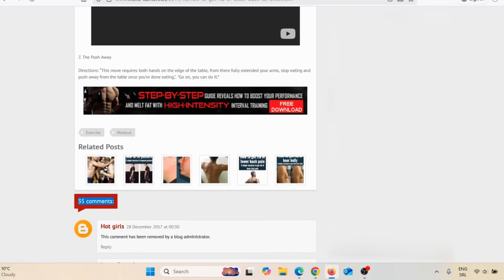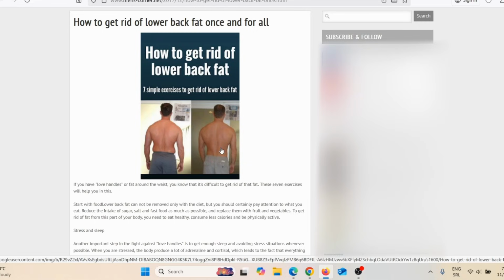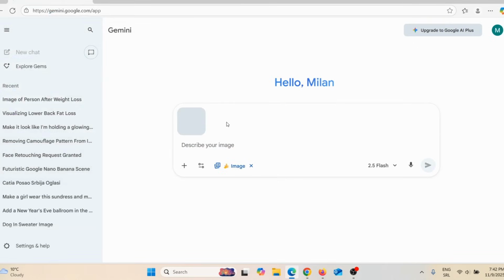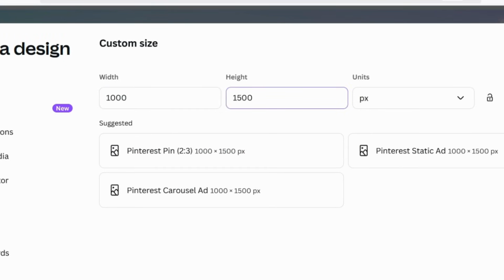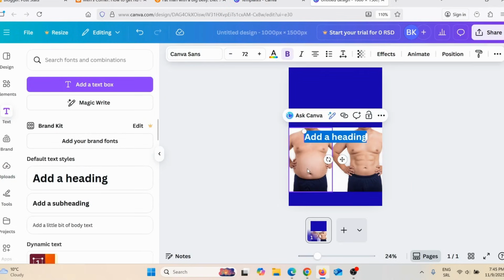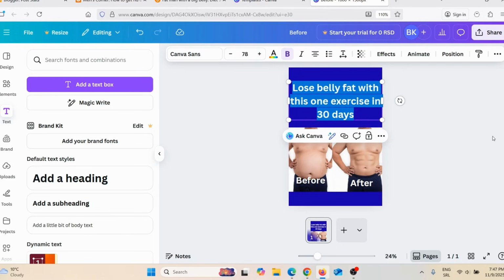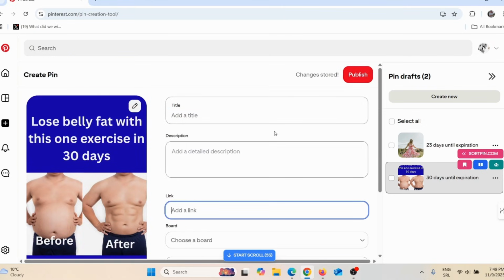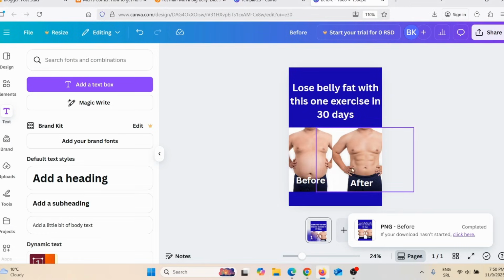This Is How I Use Google Nano Banana To Get Targeted FREE Traffic From Pinterest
This is how I use Google nano banana to get organic free traffic from Pinterest.

In today's video, I'm going to show you how I use Google nano banana to create images that will get me free traffic from Pinterest. I'll show you the whole process, give you some important tips and advice that can make the difference between getting just a few visits or getting tens of thousands of visits from Pinterest.